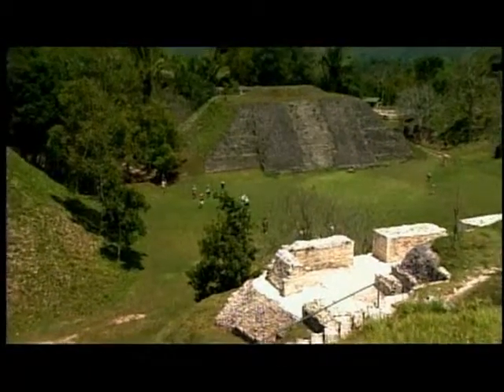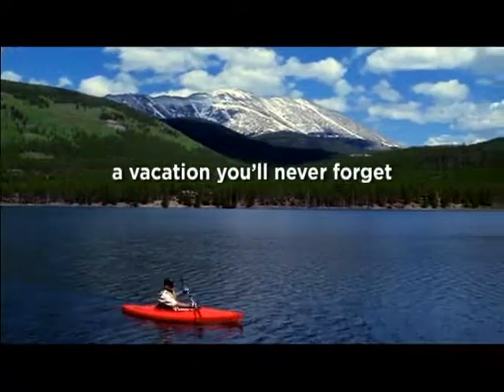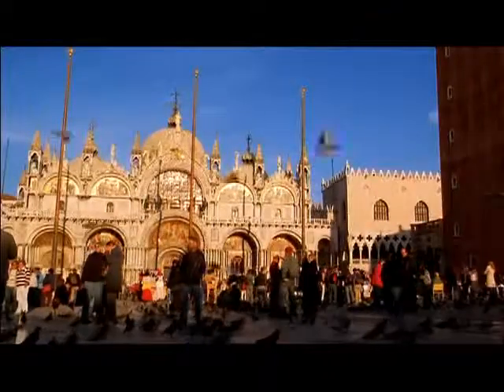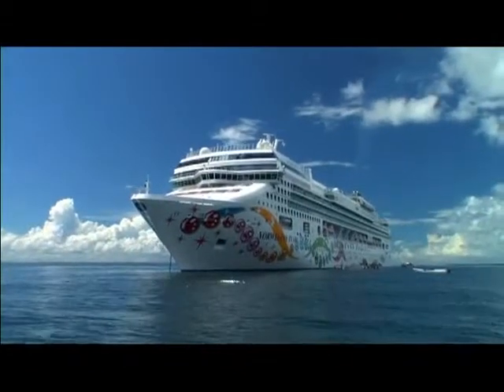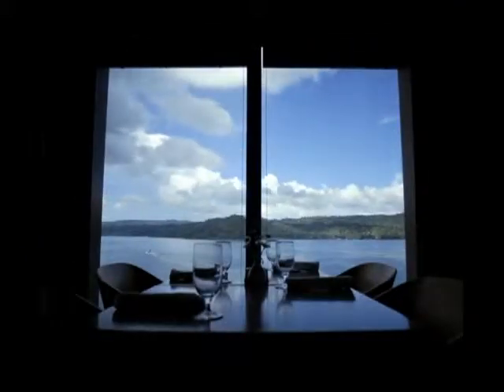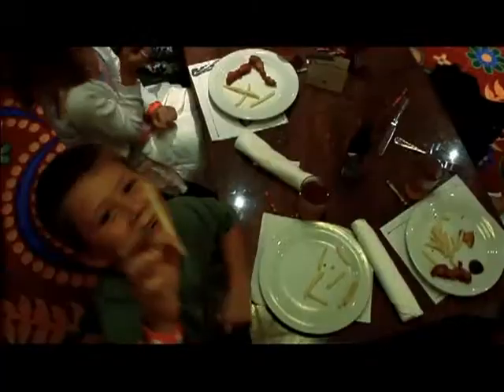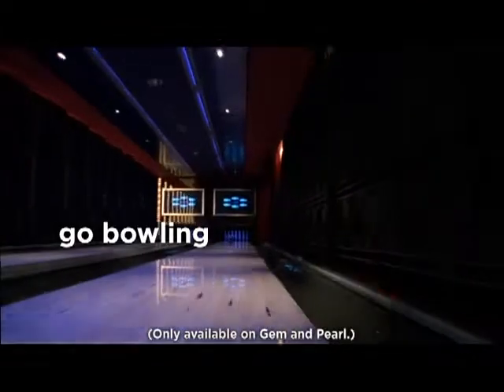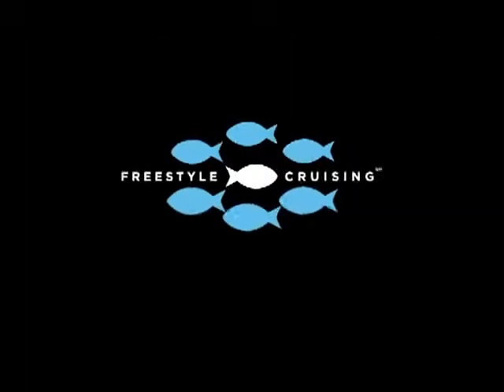NCL Video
Good ole days!